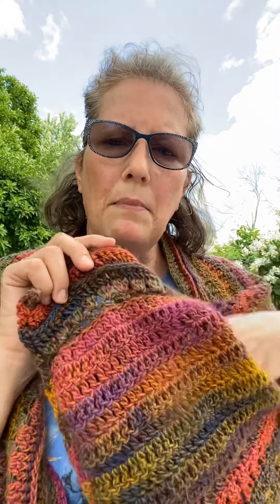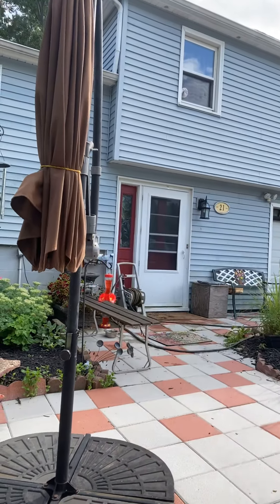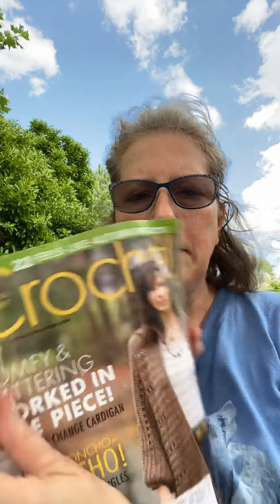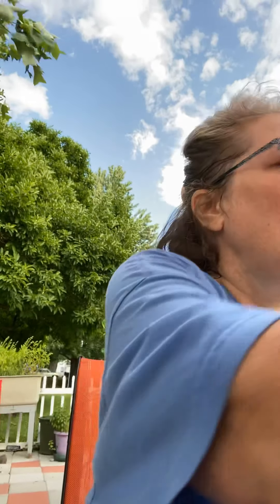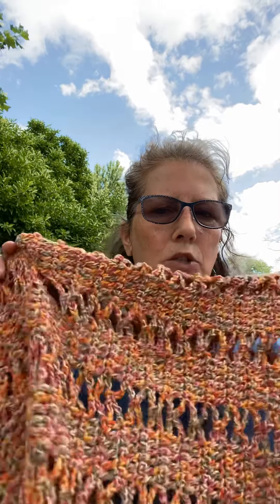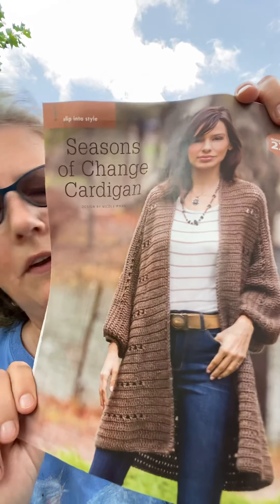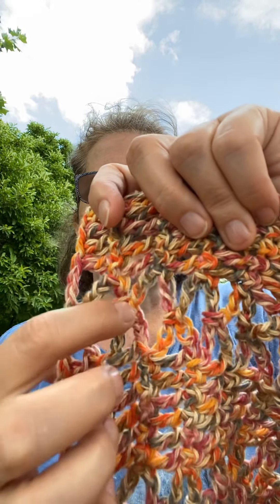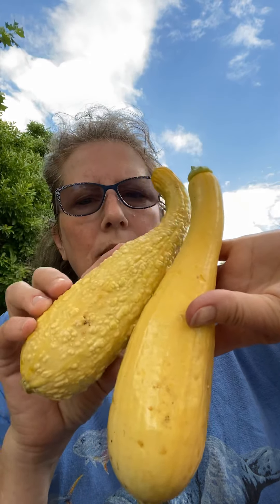Crochet and garden updates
Crochet, gardening, pocket shawl, swancho